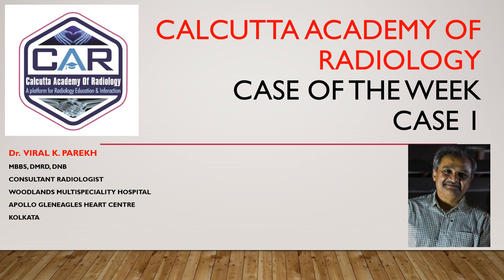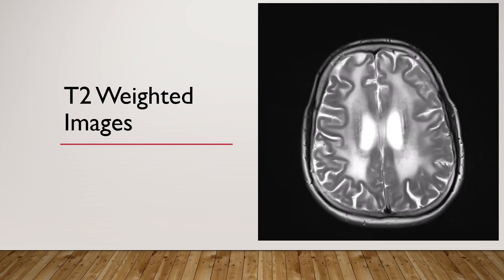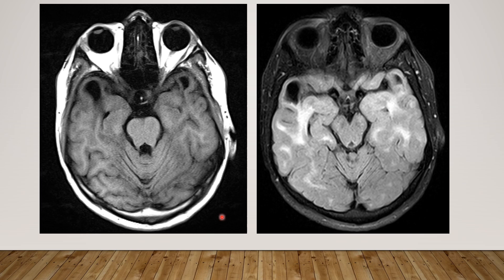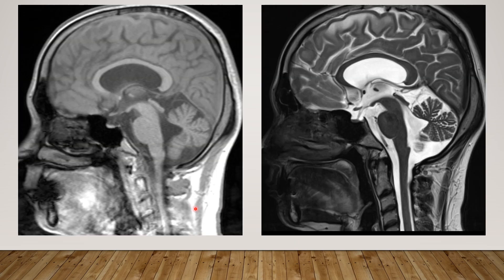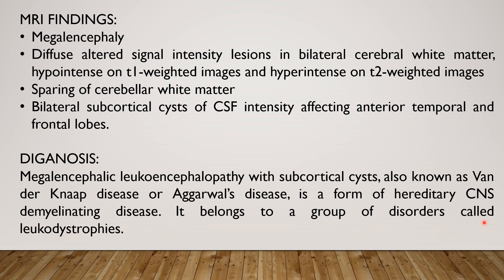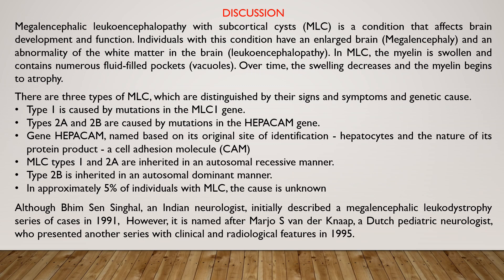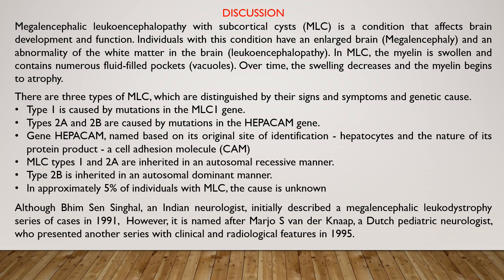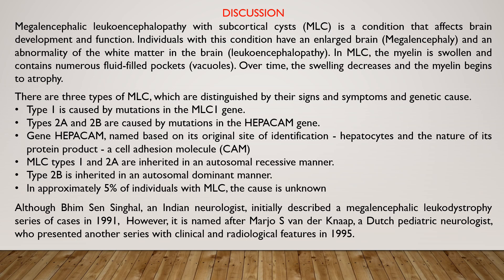CAR - Case of the week - Case 1 - Megalencephalic leukoencephalopathy with subcortical cysts.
Megalencephalic leukoencephalopathy with subcortical cysts - Van der Knaap/Aggarwal's disease